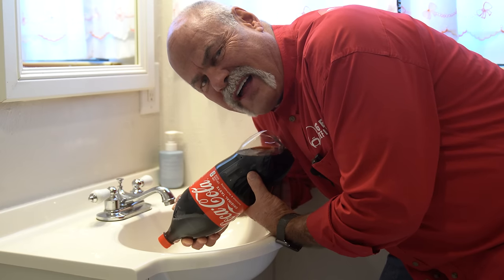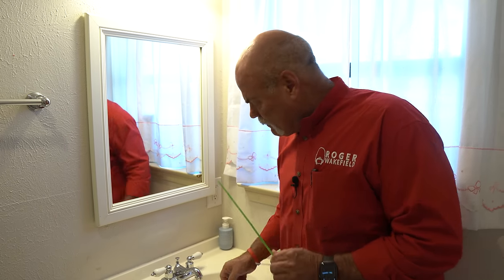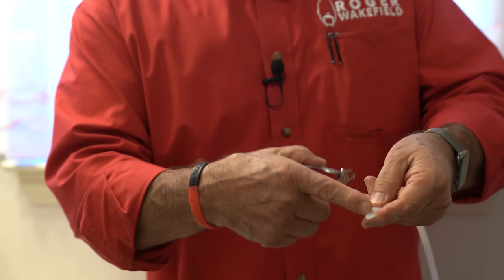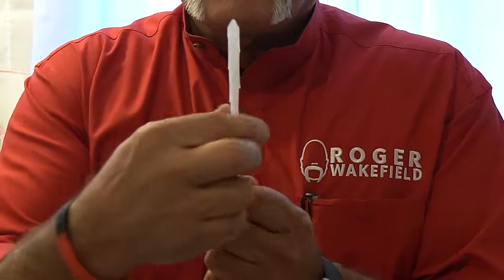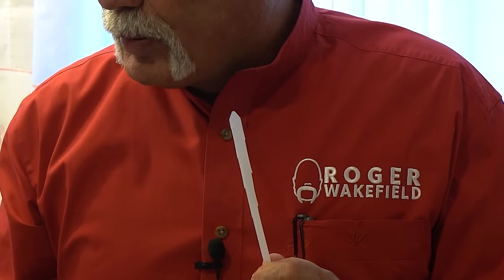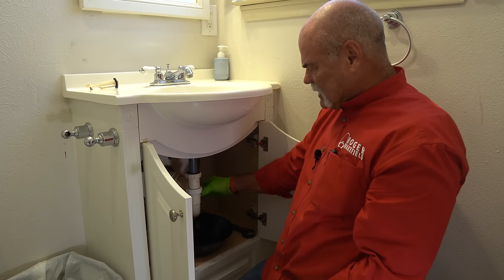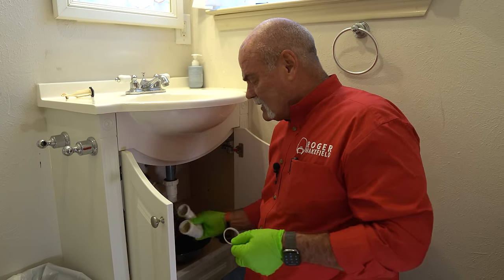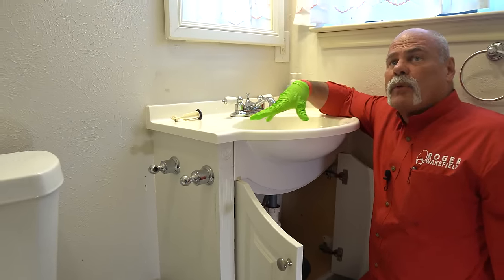5 Tools to Unclog a Drain GUARANTEED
5 Tools to Unclog a Drain GUARANTEED

Clogs in the bathroom sink can be a pain in the neck..but there are EASY ways to get rid of that stubborn clog with tools you most likely already have at home!

⏰ Chapters:
Intro ▶️ 00:00
Ziptie ▶️ 00:42
Remove P-trap ▶️ 02:39
Plunger ▶️ 05:53
Top sink snake ▶️ 07:12
Kinetic water ram ▶️ 09:01
🔴 Links:
My Recommended Plumbing Study Guide